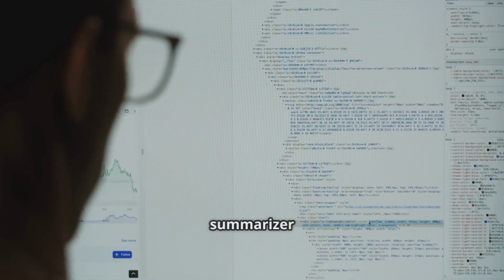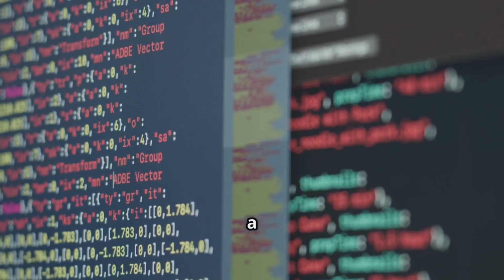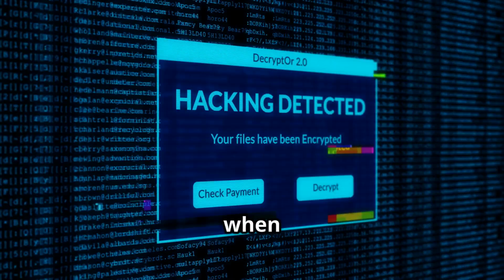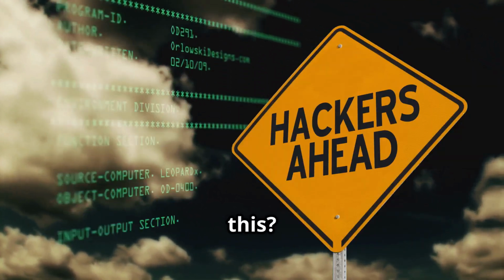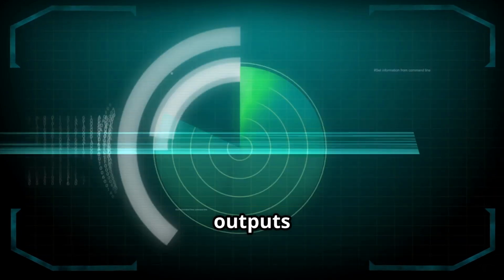🚨 LLM Output Exploits EXPLAINED! | OWASP Improper Output Handling (LLM05:2025)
Discover how to prevent **Improper Output Handling** in AI systems, a critical security risk where Large Language Model (LLM) outputs are improperly validated or sanitized before use. This video dives into real-world attack scenarios like remote code execution (RCE), cross-site scripting (XSS), SQL injection, and more—all stemming from trusting LLM outputs without proper controls. Learn about common risk vectors including shell commands, unsafe SQL queries, and email template injection. We also cover essential prevention strategies such as adopting a zero-trust mindset, context-aware encoding, parameterized queries, strict Content Security Policies, and robust monitoring. Follow OWASP Gen AI Security Project guidelines to safeguard your AI-augmented applications and keep your systems secure.

OUTLINE:

00:00:00 Preventing Improper Output Handling in AI Systems

✅ About Cyber&Tech.

Welcome to Cyber&Tech, your go-to source for the latest in cybersecurity and technology. This channel is dedicated to sharing expert insights, breaking news, and practical tips to help CISOs, cybersecurity professionals, IT experts, and everyday users stay informed and protected in the digital world.

From emerging cyber threats and real-world attack breakdowns to security best practices and industry trends, our content keeps you ahead of the tech curve. Whether you're in the field or simply want to stay cyber-aware, this is where technology meets real-world protection.